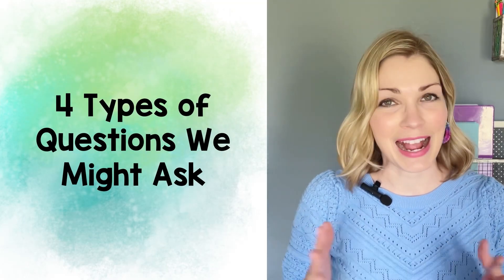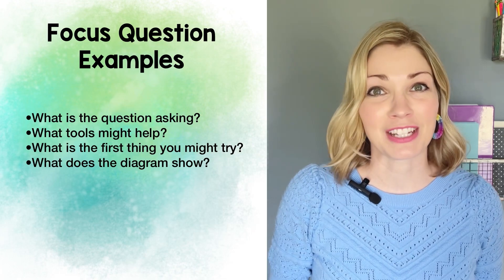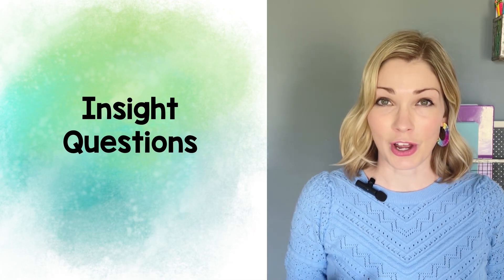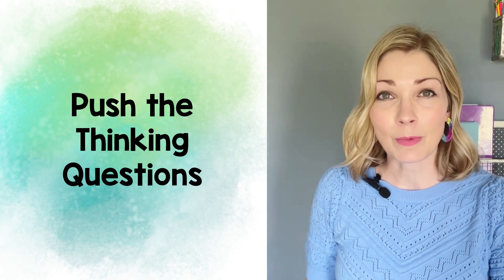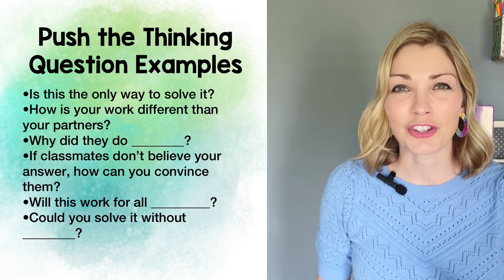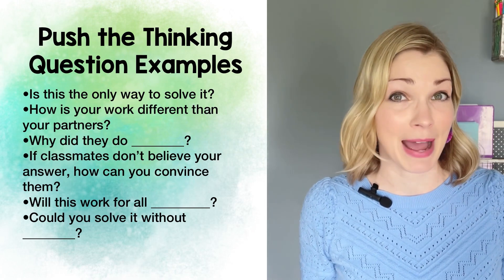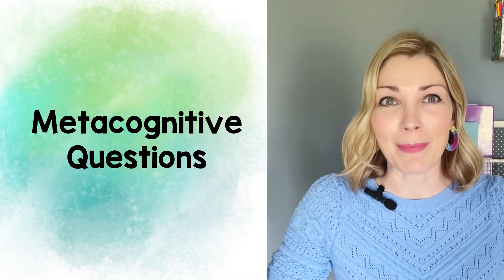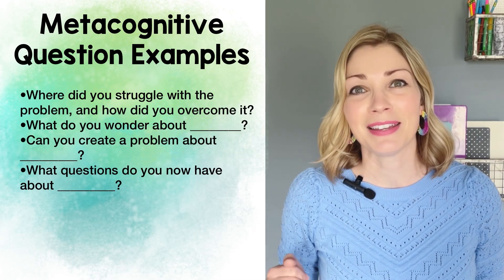Questioning Ideas for Math Teachers: 4 Types of Questions to Ask Students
Questioning plays a key role in getting our students to learn math. Asking the right questions helps us know what they know, develops their understanding, and pushes their thinking.

Use these 4 types of questions to plan and guide your math lessons so you get the most out of the activities you plan.

Want a PDF with these 4 types of questions and examples?

This short video is a small piece of what's included in my workshop, How to Teach Math Without Telling Students Everything! In the workshop, we dig into getting students to think and take ownership of their learning in math (instead of us doing all the talking and explaining)!